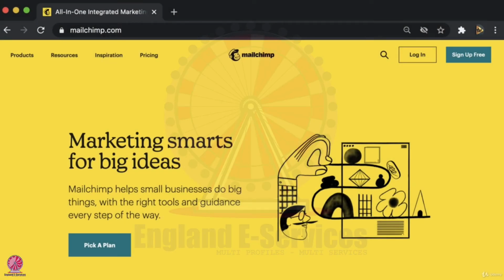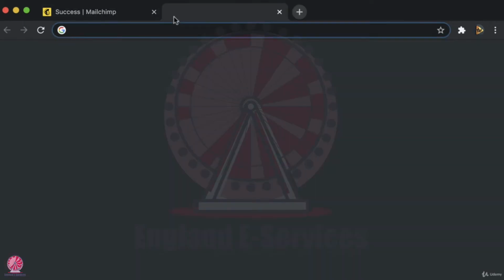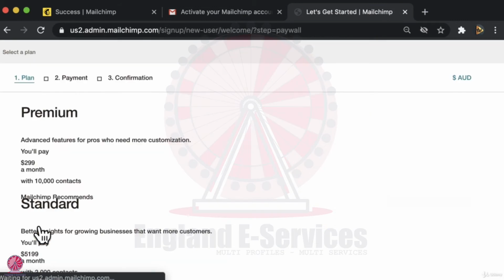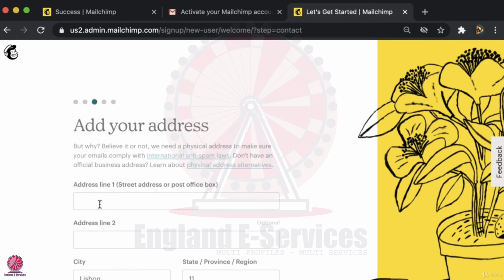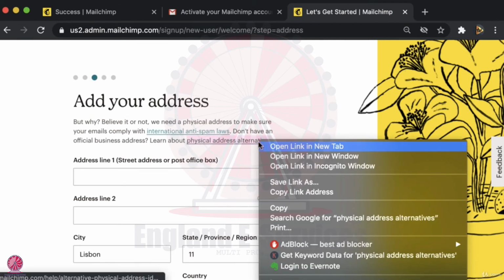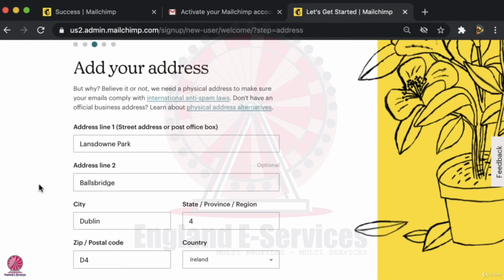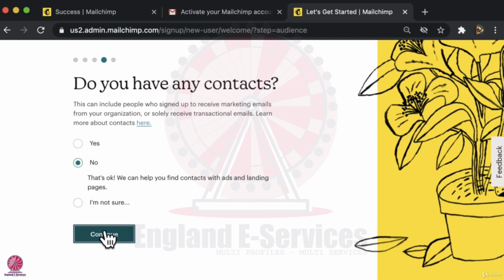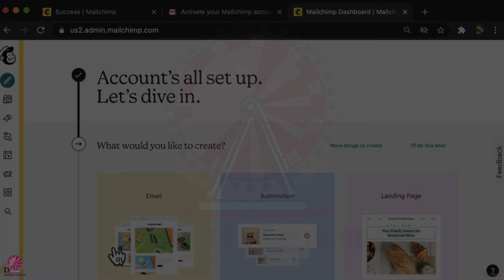The Complete Digital Marketing Course : [PART 4:Email Marketing](EP2:Create a Mailchimp Account)